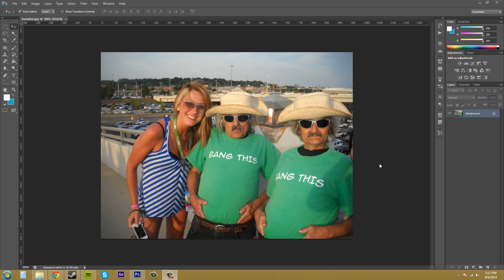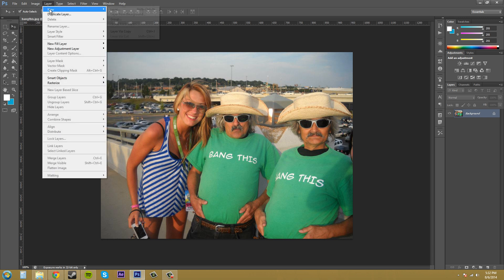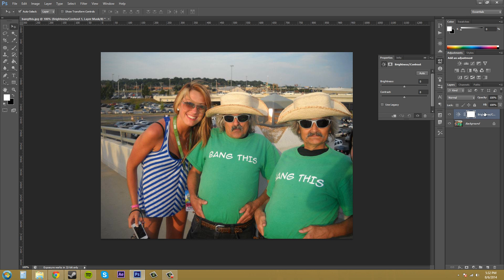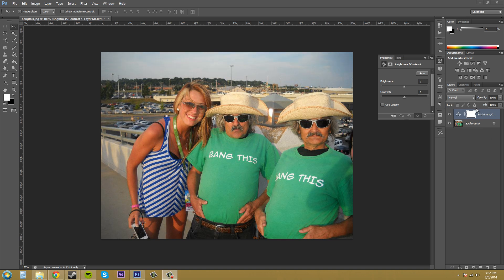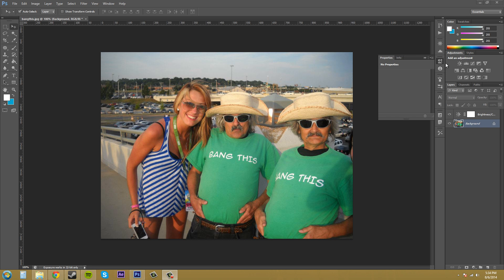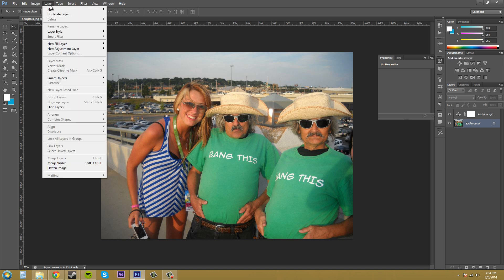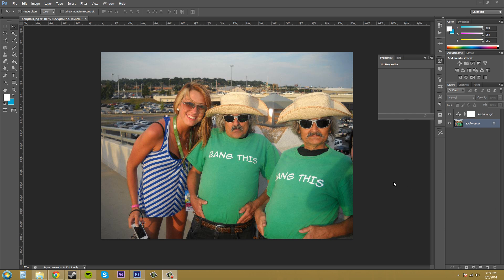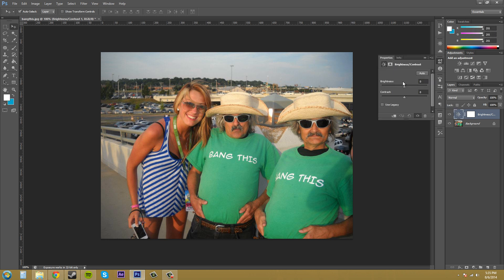Photoshop CS6 Tutorial - 70 - Intro to Adjustment Layers